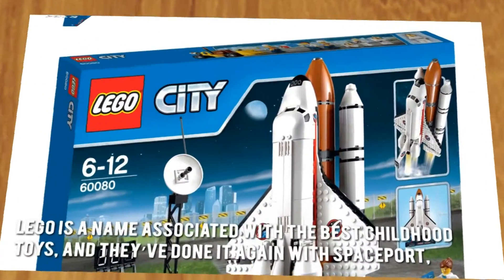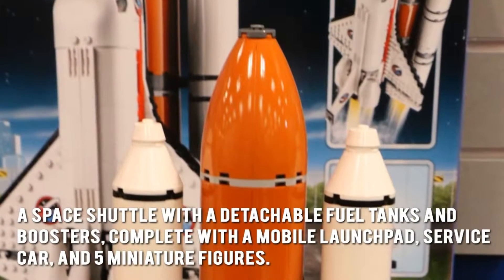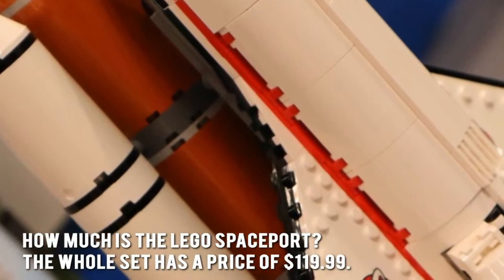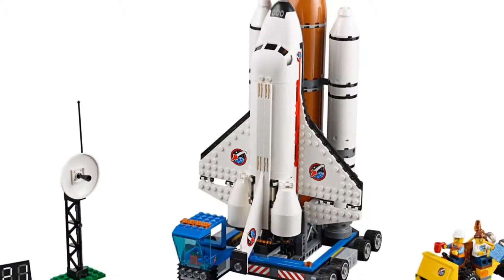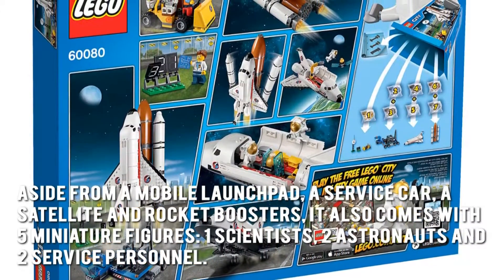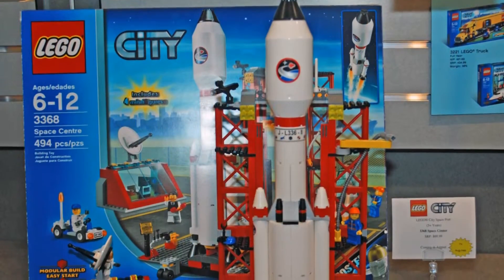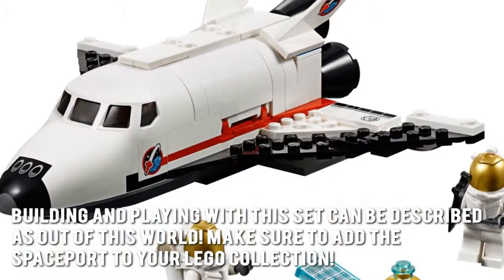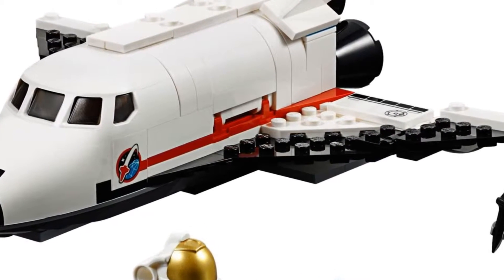Interested in the LEGO Spaceport - Check it out Here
There are millions of people who play with LEGO sets, and to keep the momentum, LEGO has launched another fun product from its LEGO City line, and it is called the LEGO Spaceport.

Its highlight is a space shuttle, and various space crafts that you can build and play with!

The LEGO Spaceport set sells for around $120. This set includes a space shuttle with a detachable fuel tank, boosters, a mobile launch pad, a service car, and 5 miniature characters representing the members of your space team!

Thanks to LEGO, kids of many generations grew up with rich imaginations, living their dreams by using these small blocks. Over the years, LEGO became more adventurous in its offerings, and the one that benefited the most are the consumers.

LEGO lovers are definitely going to be thrilled at the thought of a space-themed LEGO set, and the Spaceport promises all sorts of space-related building fun! There is always a tiny astronaut lurking within each one of us (yes, even among adults) and it is through the LEGO Spaceport that they can live out their dream of being an astronaut or a scientist. Over the decades, parents have always regarded LEGO sets as one of the most educational toys around, and this release is not going to be an exception.

This time around, our imaginations are taken to new heights – literally and figuratively – since LEGO is taking us into outer space. Of course we have to build the space shuttle first, and that is just half of the fun.

The design of the space shuttle is very inspired. It comes with a detachable fuel tank and even the rocket boosters can also be ejected! It is also designed with cargo bay doors and it comes with a mobile launch pad and satellite.

A service vehicle is added to complement the 2 service personnel mini-figures. And since this is a space shuttle ready to go on a space mission, we have one scientist and 2 astronauts joining the team.

You can trust LEGO to incorporate its brand of high quality and workmanship on its products, including the Spaceport.
Just the concept of building in a space-themed setting is enough to convince many to purchase the LEGO Spaceport.